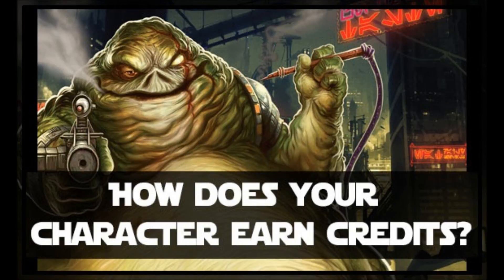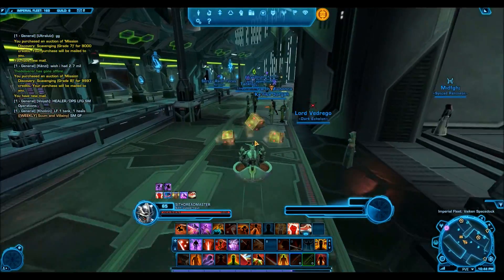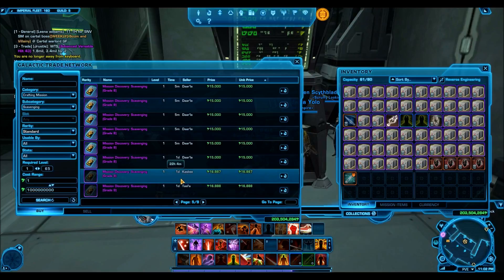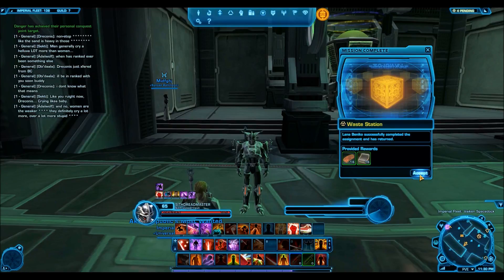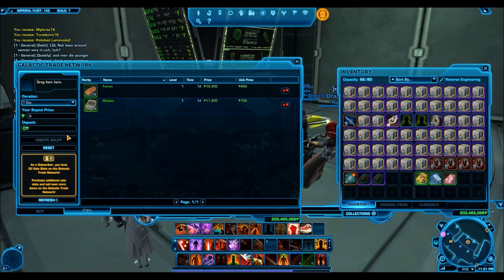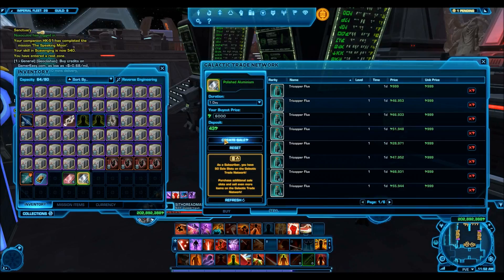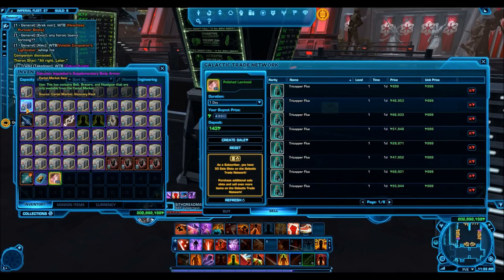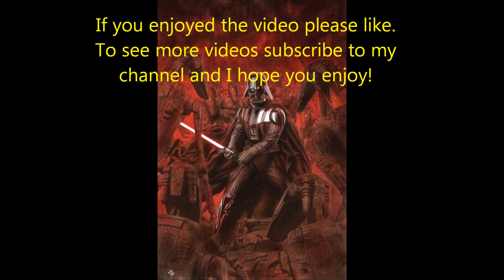SWTOR: Fast way to get credits Patch 4.7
Would you like FREE STUFF IN SWTOR: For a FREE Character transfer+other unlocks- Use my SWTOR Referral (for these benefits